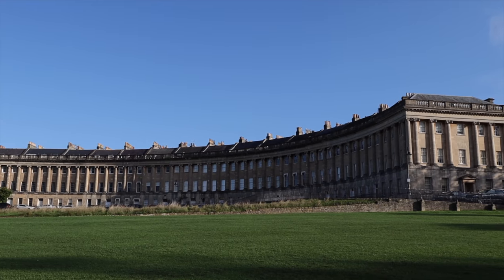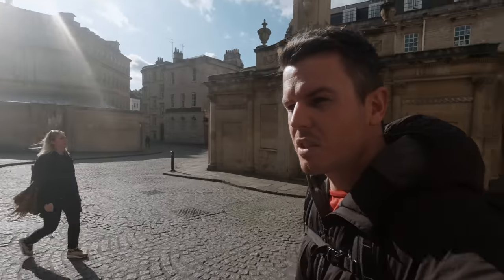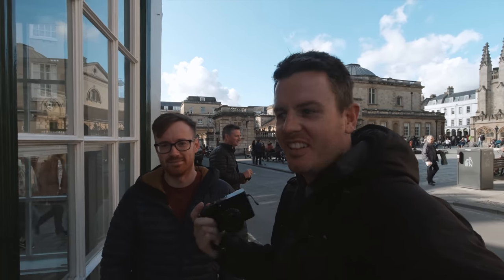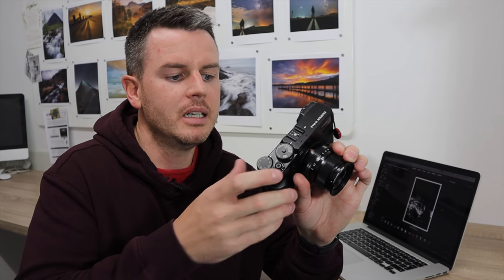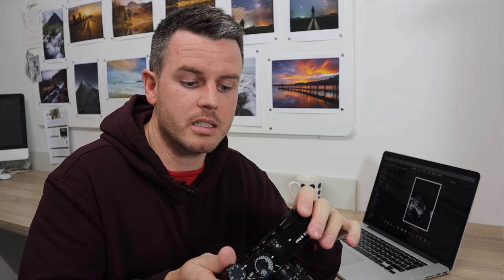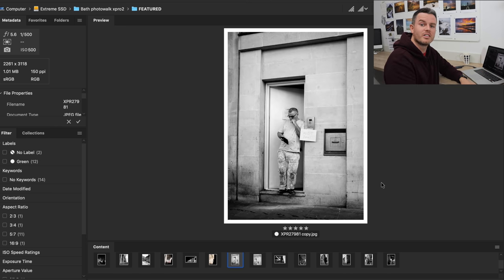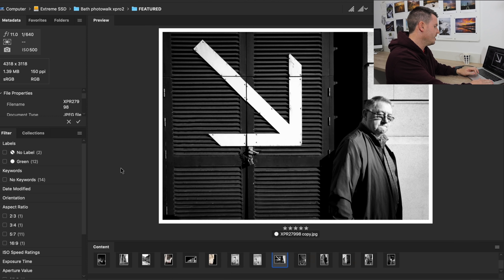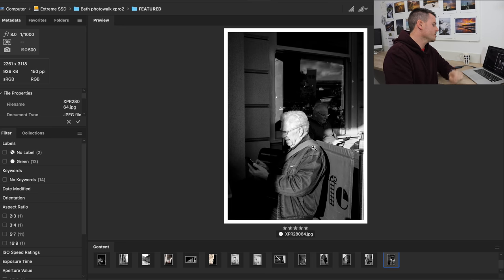Thoughts on the Fujifilm X-Pro3 & Street Photography Photo Walk Bath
The Fujifilm X-Pro2 has been my all time favorite camera for the past 4 years or so! nothing to do with the specs but the shooting experience! So when Fujifilm announced the  X-Pro3 i was super excited to see how they'd improve the camera.

There are many ways i would have hoped Fujifilm would have improved the Xpro2, however the actual design of the camera i would have liked to have remained the same, with a few improvements on things like the diopter adjustment and compensation dial locking.
When news of the Fujifilm X-pro3 came about i was delighted.. then i heard they made some significant changes to the LCD and buttons, not the news id hoped for but im sure itll still be a camera that purist photographers will love. Although it's a very niche product.

Also in this video i join some of my subscribers for a much needed photo walk around the stunning city of Bath! it was an amazing day and i'm delighted everyone who came got some great images.. i hope you enjoyed the vlog :-)